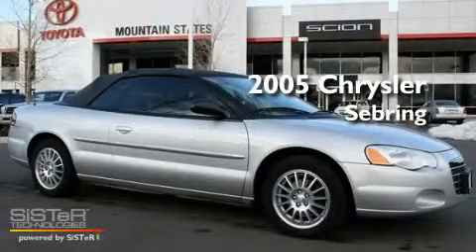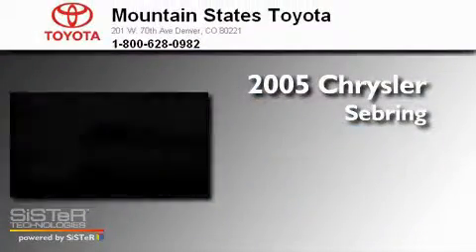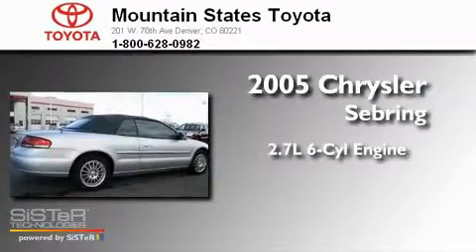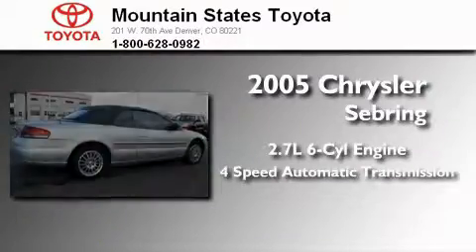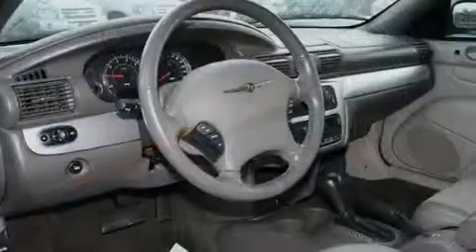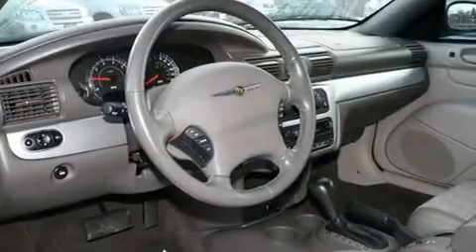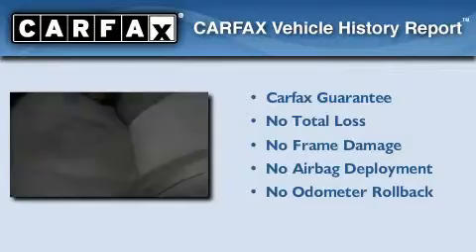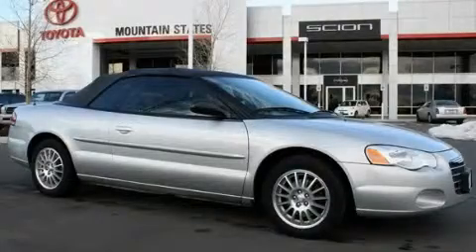2005 Chrysler Sebring Denver CO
Year : 2005
 Make : Chrysler
 Model : Sebring
 Engine : 2.7L V-6 cyl
 Trans . : 4-Speed Automatic
 Exterior : Silver
 Miles : 43,205
 Interior : Black
 Mountain States Toyota
 201 W. 70th Ave.
 Denver , CO 80221
 Used 2005 Chrysler Sebring Denver CO